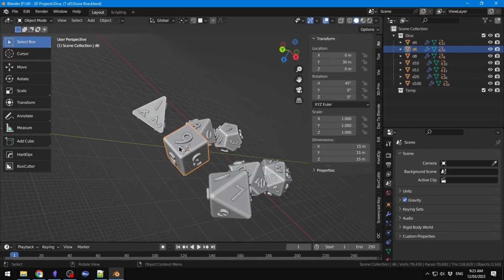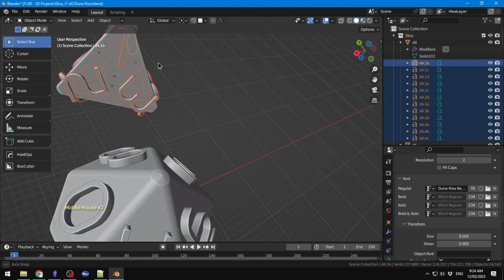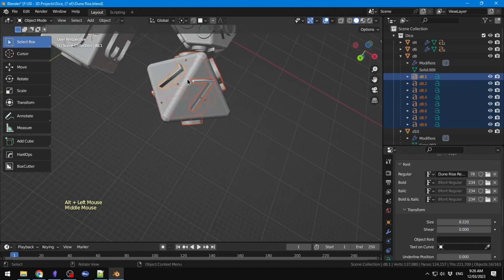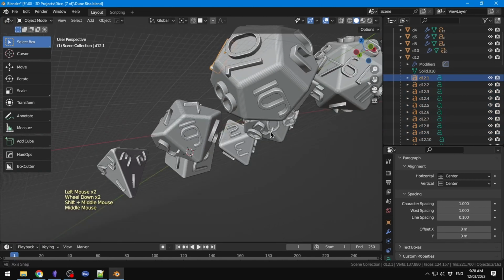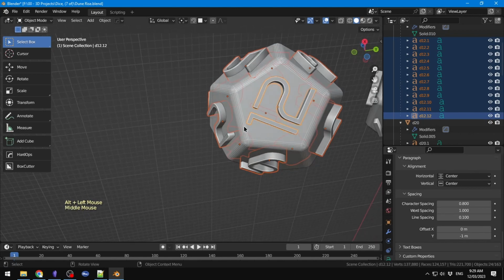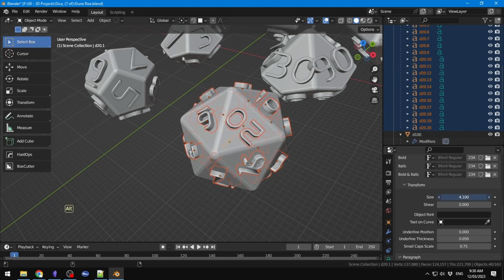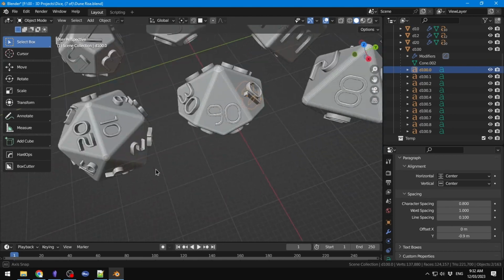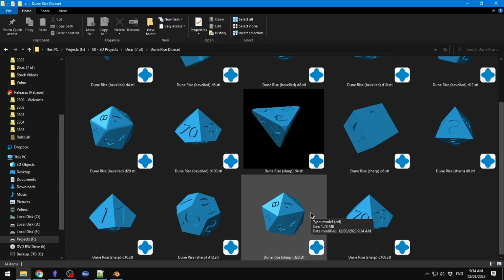Using the Dice Master to create custom dice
As the title says, here's how I create custom dice with a unique font from my dice masters.